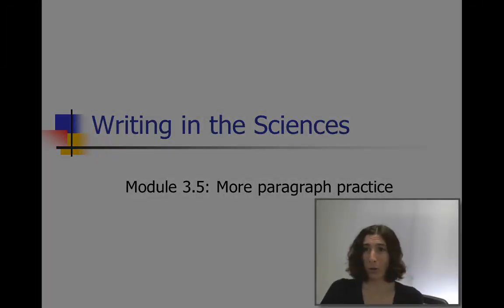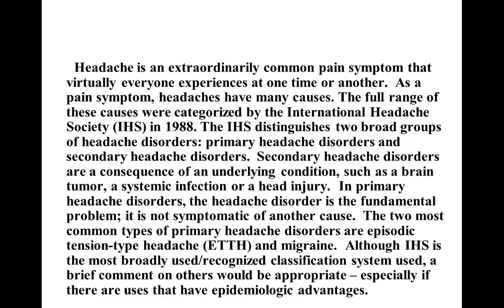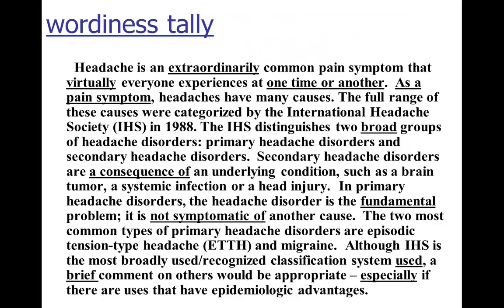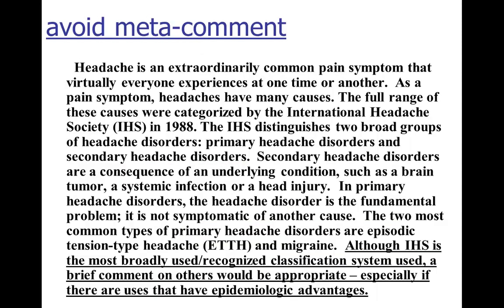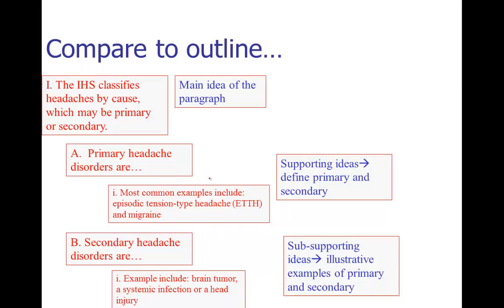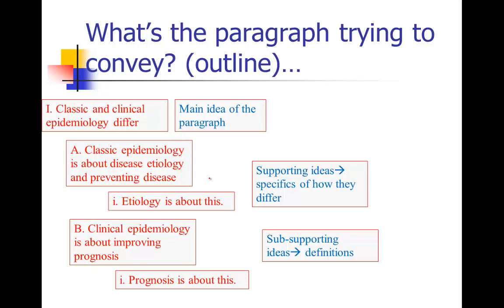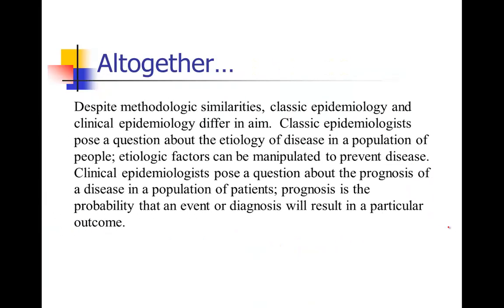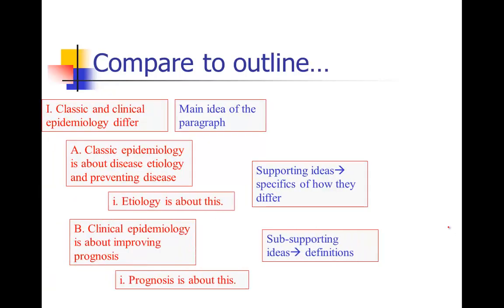Sainani SciWrite 3.5